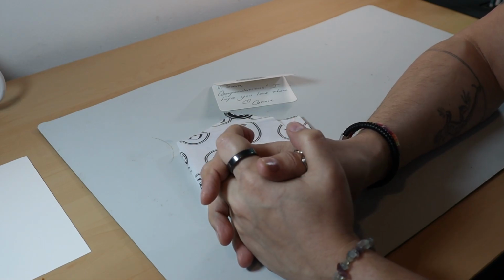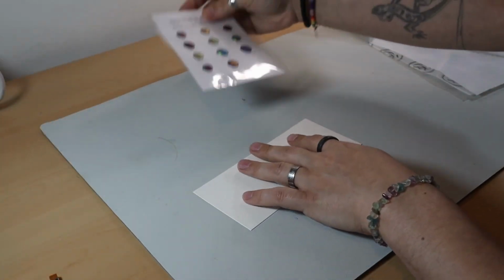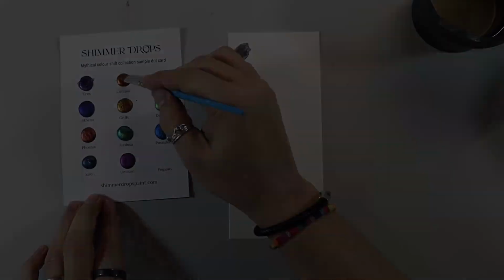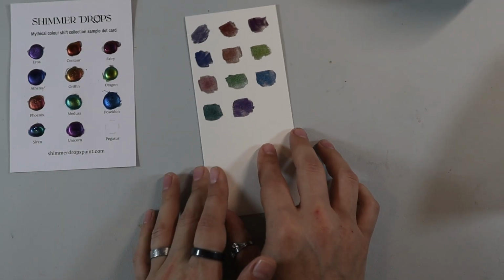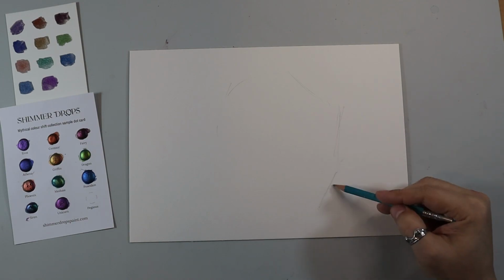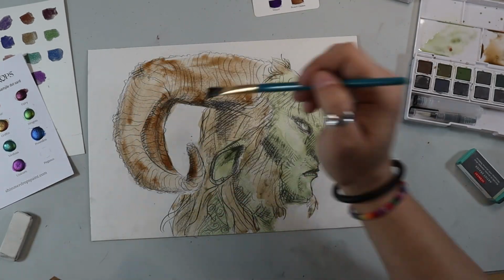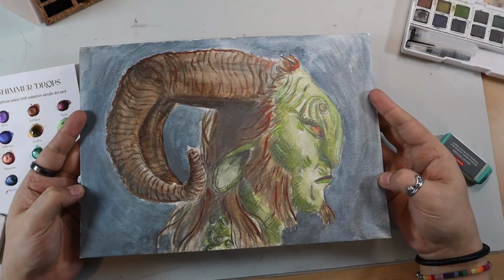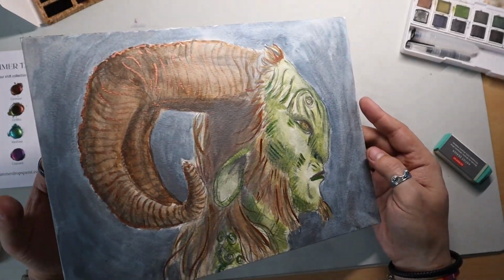Shimmer Drops Watercolour Paint Review & Mythical Pan Painting | Colour Shift Set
In this video, we delve into the enchanting world of Shimmer Drops watercolour paint, featuring a mesmerizing set of mythical colour shift paints. Join me as I explore the unique properties of these paints and witness their ethereal effects on paper.

From subtle iridescence to bold colour shifts, these paints offer a spectrum of possibilities for artists of all levels.

But the magic doesn't stop there! Watch as I embark on a creative journey to bring the mythical Pan from Pan's Labyrinth to life using these shimmering hues. Follow along as we demonstrate techniques, share tips, and unveil the transformative power of these colour shifting watercolours from Shimmer Drops.

Immerse yourself in the world of fantasy and artistry with Shimmer Drops watercolour paint and unleash your imagination.

Amazon wish-list:

Linktree (click for my Store, awesome discounts, links, social media and much much more):